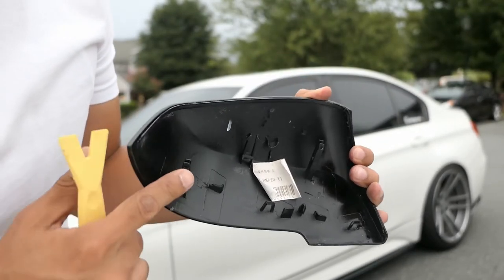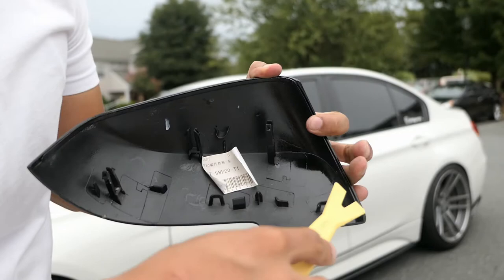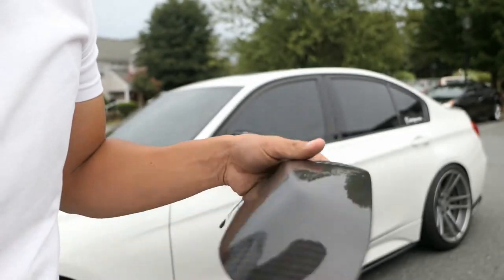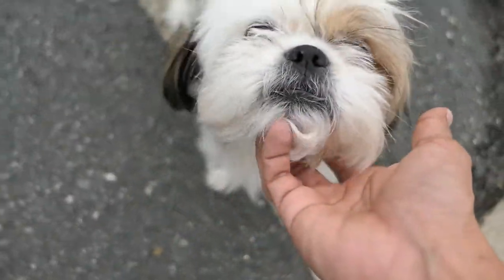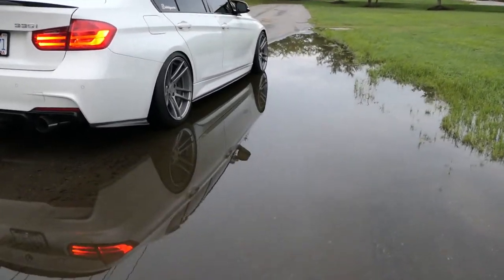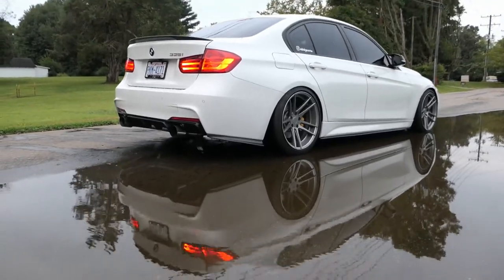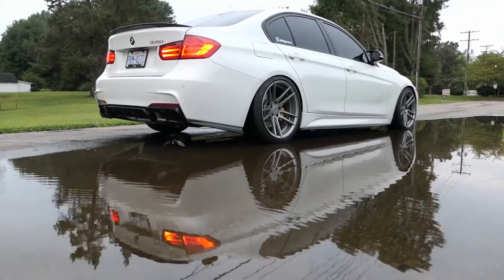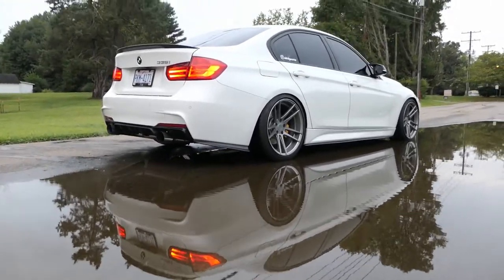M Style Carbon Fiber mirror covers | BMW F30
Phone Mount
Cables used for flash
Carbon Fiber Mirror Caps
Carbon Fiber Style Door Handle Inserts
4" Exhaust Tips
Ambiet Door Lighting
Sunglasses Holder
BC Racing Coilovers
VRSF Catless Downpipe
VRSF 5" Intercooler
VRSF Chargepipe